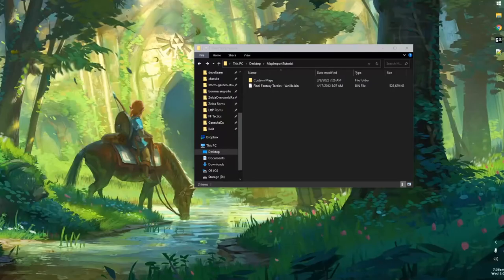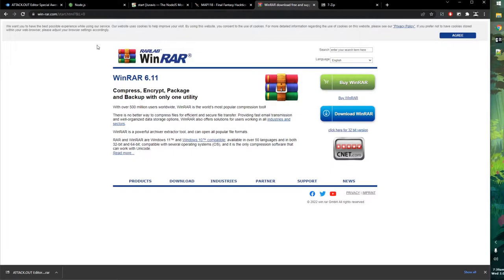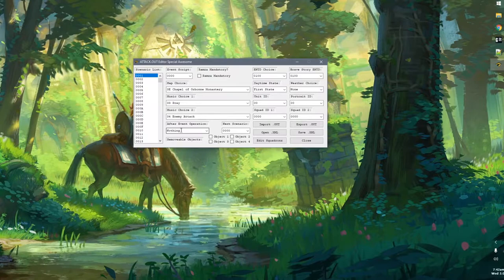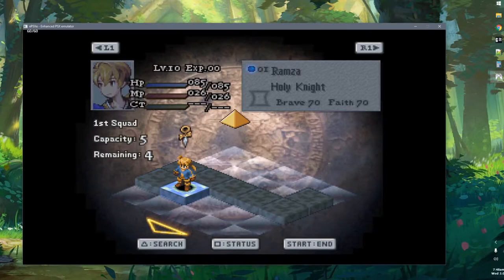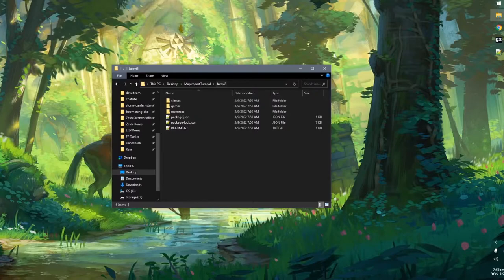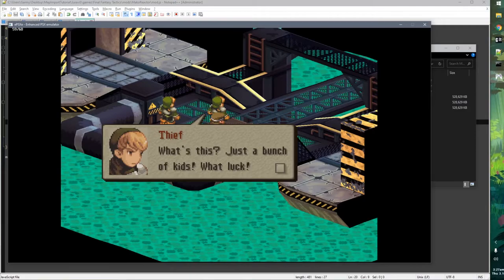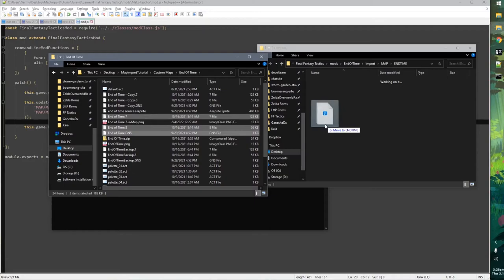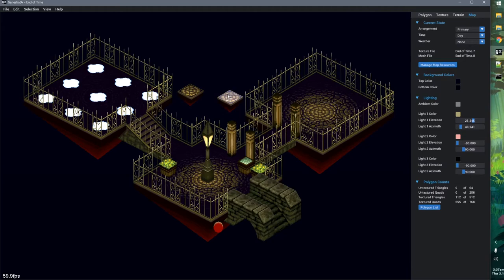GaneshaDx Tutorial - Extra: Getting Your Map into the Game (Final Fantasy Tactics Map Editing)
Learn to make maps for Final Fantasy Tactics using GaneshaDx!

Links